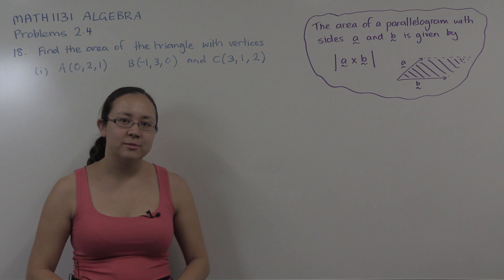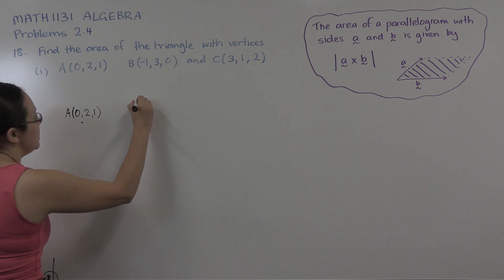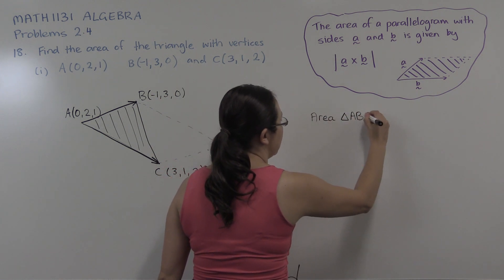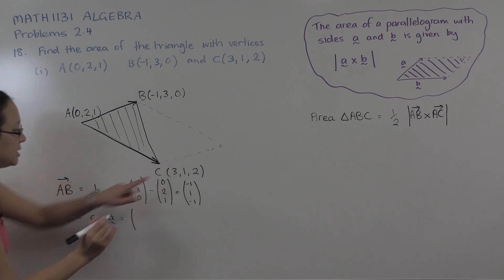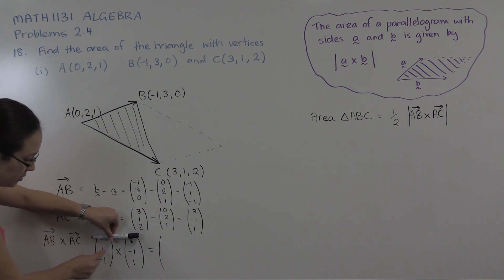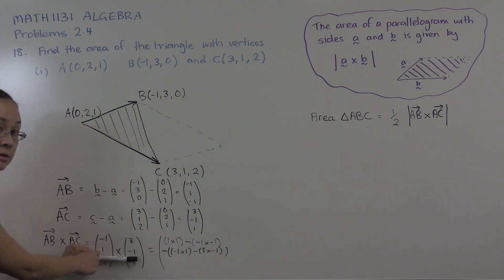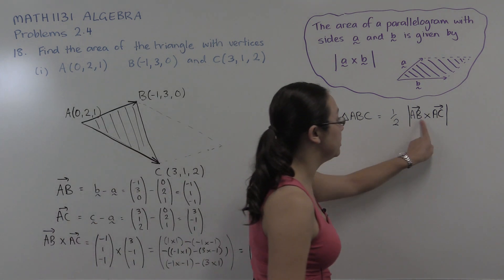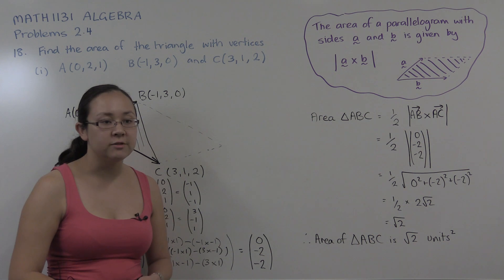MATH1131 Linear Algebra: Chapter 2 Problem 18 i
Here we compute the area of a triangle from its three vertices in three dimensional space, using the idea of a cross product. Presented by Thanom Shaw at the School of Mathematics and Statistics, Faculty of Science, UNSW.